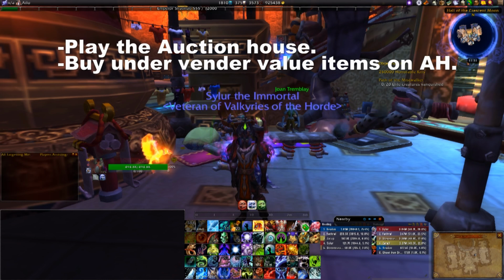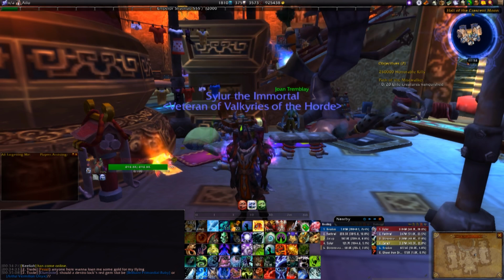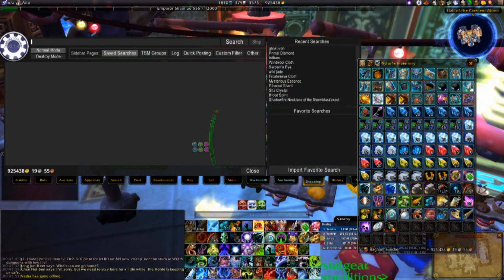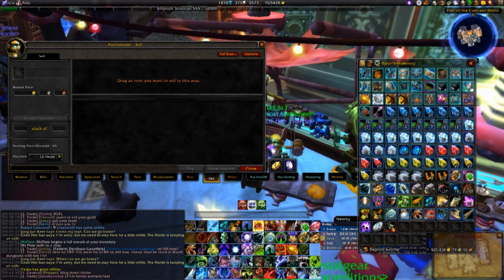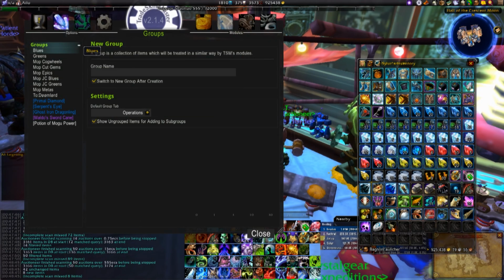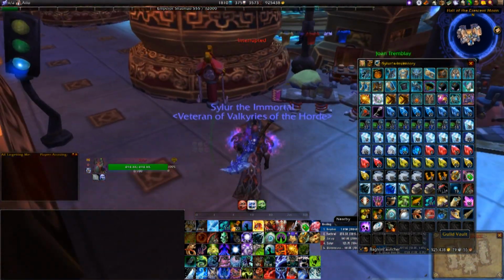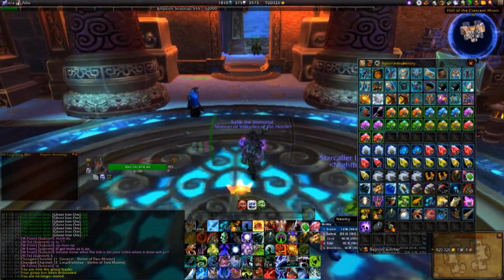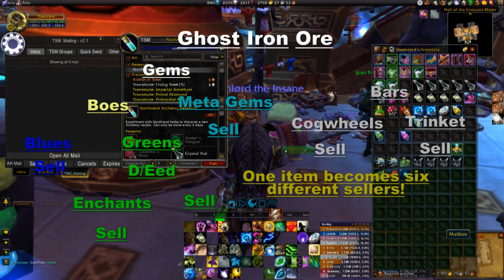How I reached gold cap - World of Warcraft(Read Description for Details)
Many videos tell you where you can farm to make x amount of gold but when it comes down to it, they all require the auction house. Here is a video to cut time spent on the auction house and make gold the most time-efficient way I've found possible.
Macro to buy multiple jeweler settings at a time:
/script local function buy (n,q) for i=1,100 do if n==GetMerchantItemInfo(i) then for s=1,5 do BuyMerchantItem(i,q) end end end end buy ("Jeweler's Setting",20);